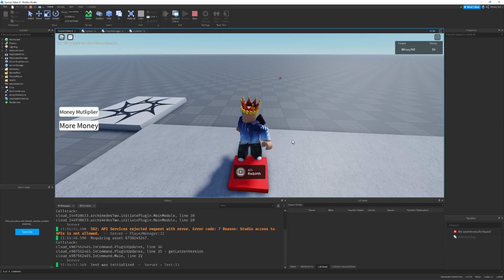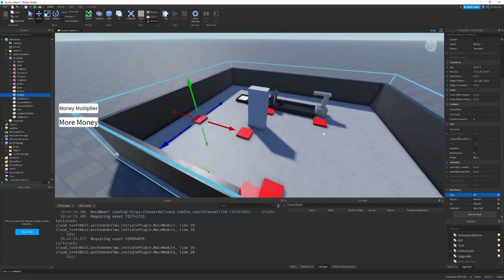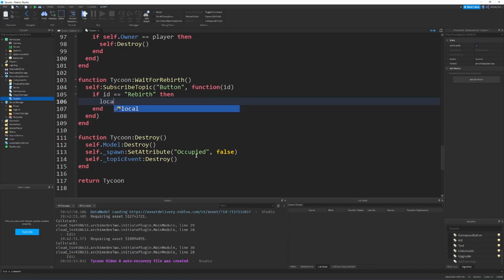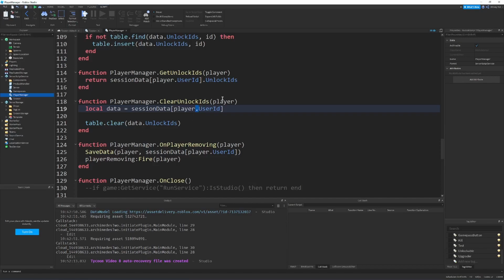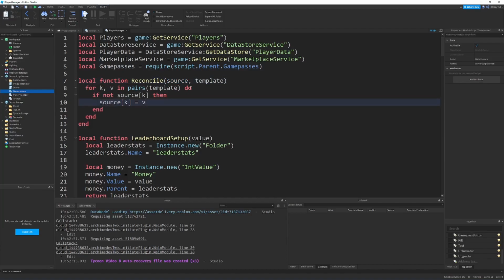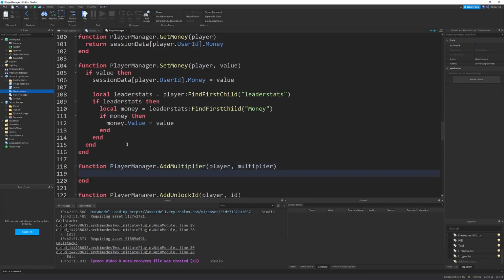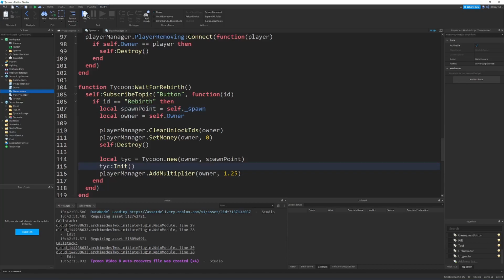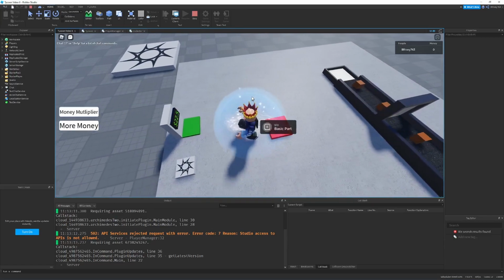How to make a Tycoon in Roblox #13 - Rebirths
You asked for it, and you finally received! Rebirths in your tycoon: resetting money and progress but giving you a multiplier on your drops in the process. Hope you Enjoy!